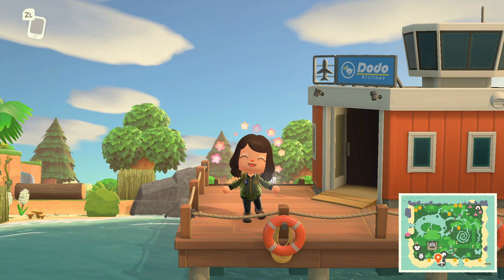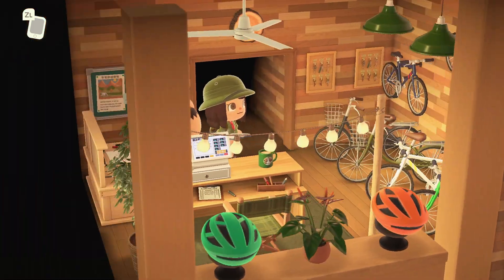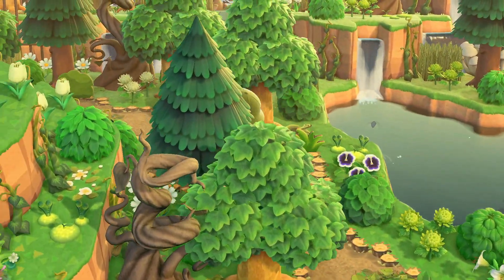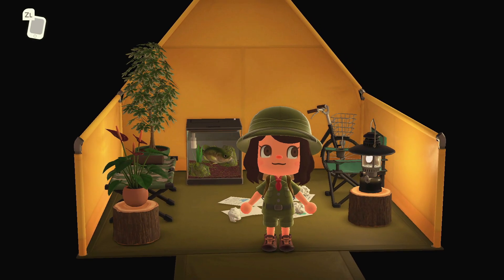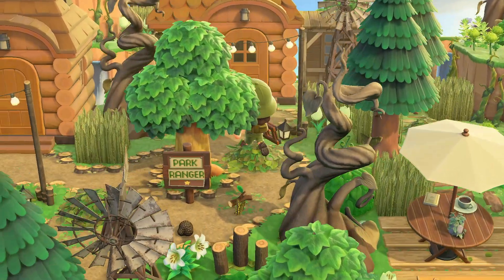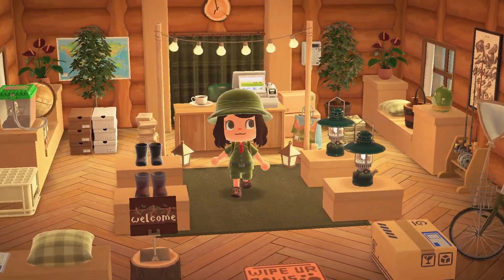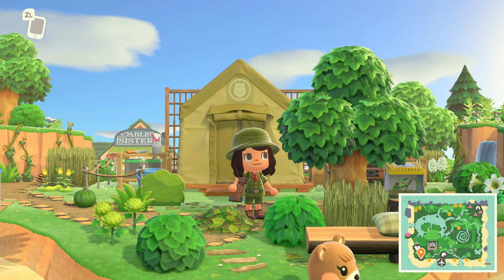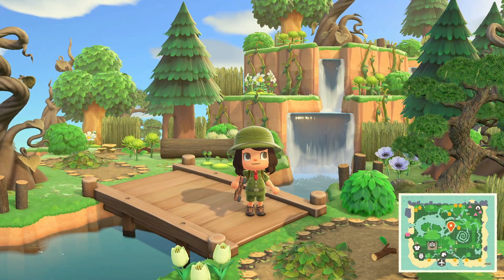WOODBURROW | ACNH Island Tour | Animal Crossing: New Horizons Gameplay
Today we had the pleasure of touring "Woodburrow". Check it out yourself!